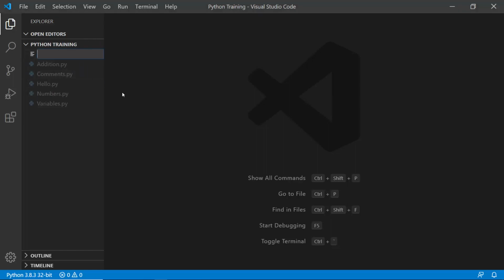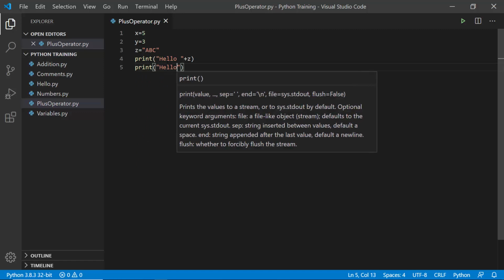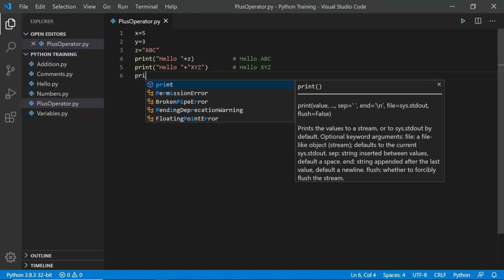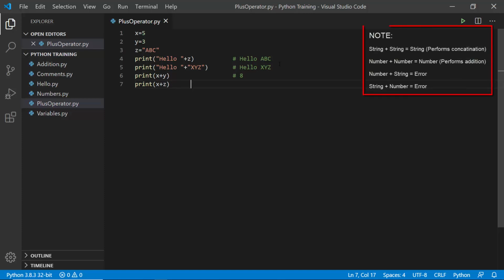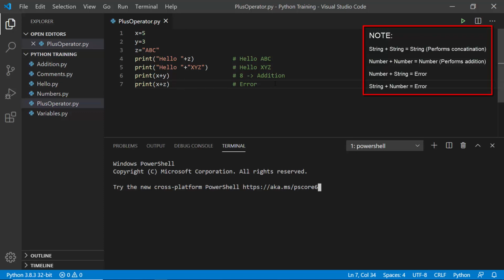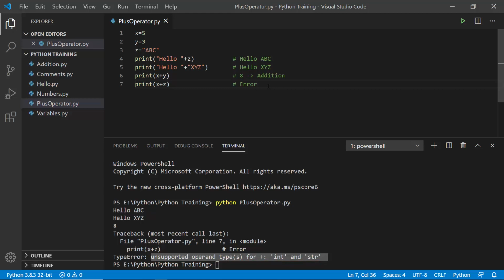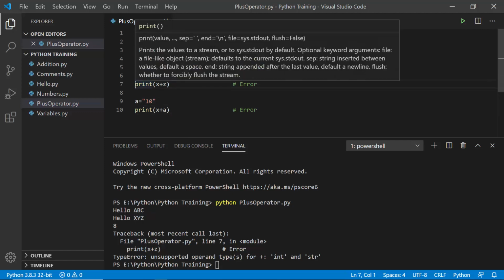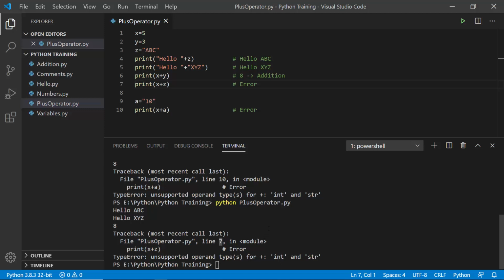Working with Plus Operator in Python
In this video, you will learn how to use and work with plus operator in python.

Regards.